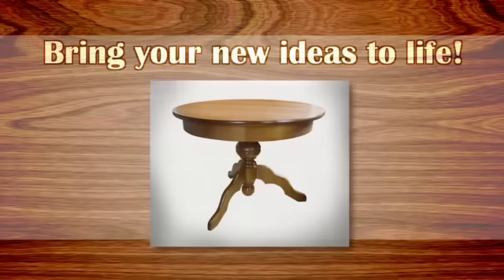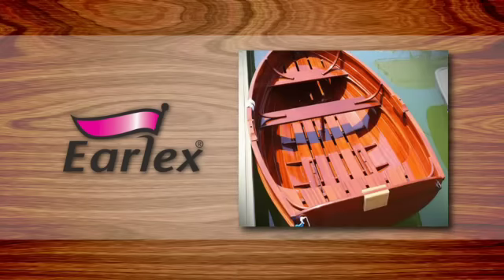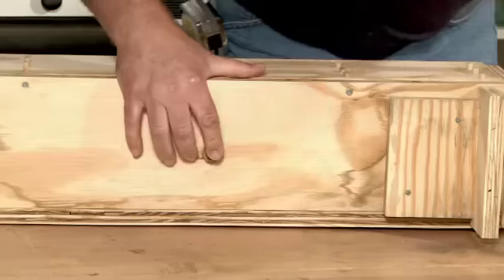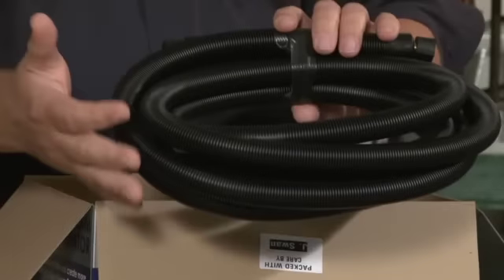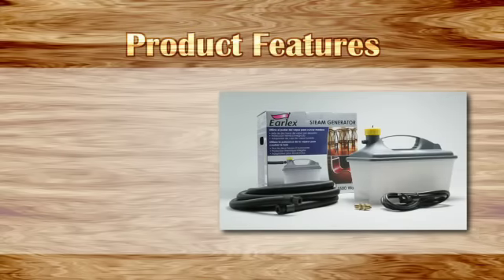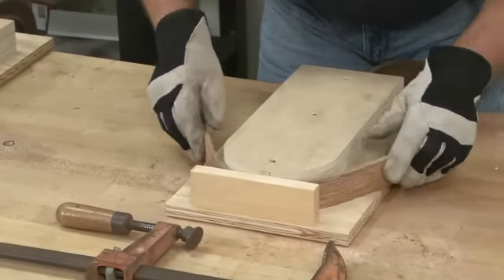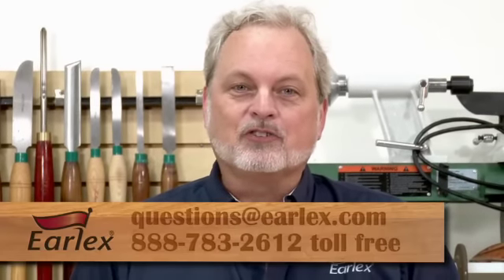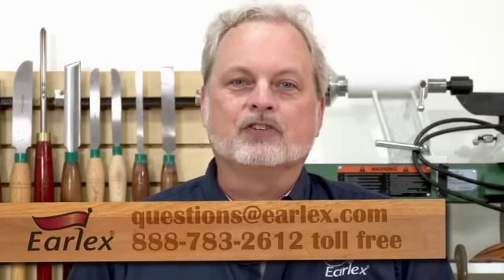Earlex Steam Generator Introduction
Use the Earlex Steam Generator to bring your new ideas to life and create new furniture designs and woodworking projects with bent wood.